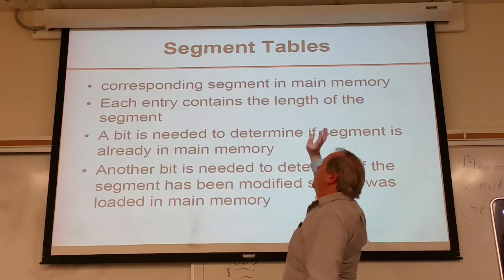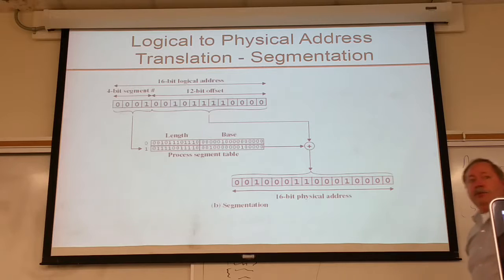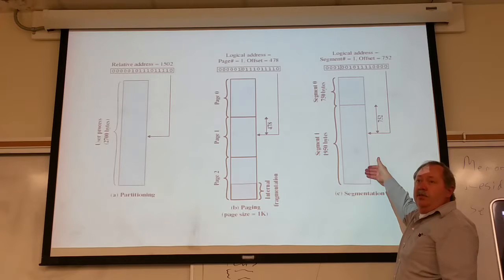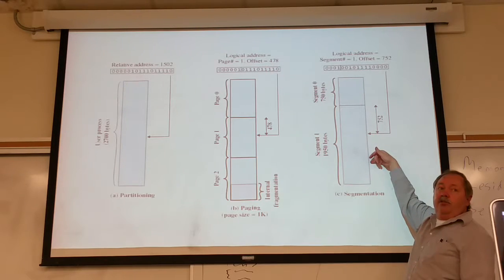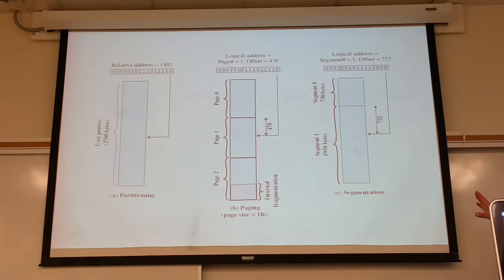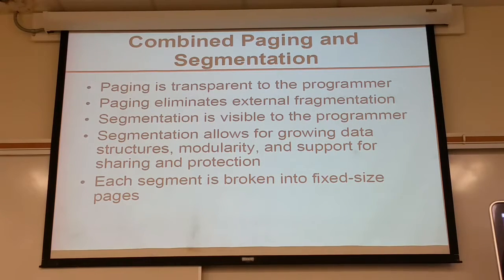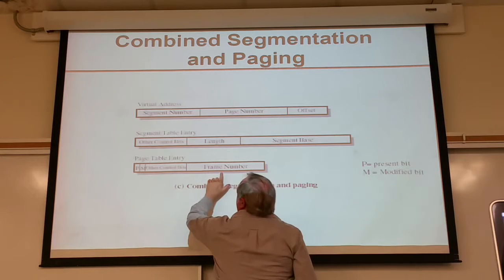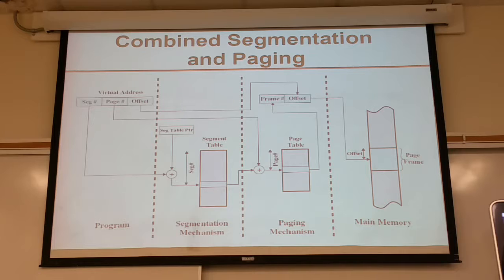June 6 3 3